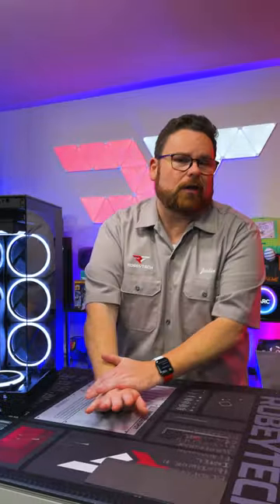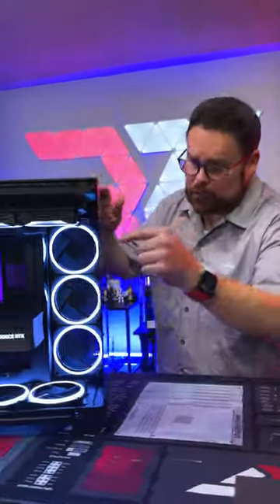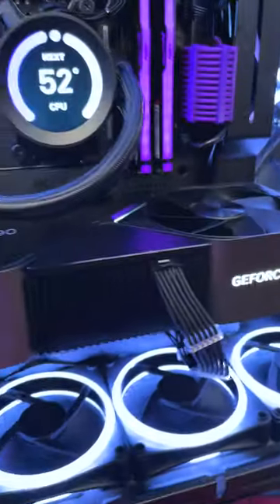What's the best 4090?? | Robeytech#shorts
What's the best 4090??

@Robeytech - Twitter
@Robeytech – Instagram
@Robeytech – TikTok
@Robeytechdeals - Twitter
Facebook.com/Robeytech - Facebook
Twitch.tv/Robeytech - Twitch

[Video Title]
[Video URL]